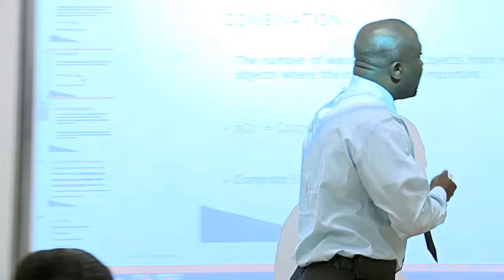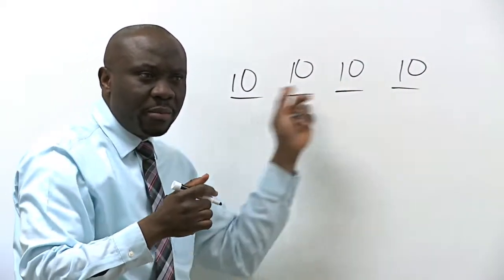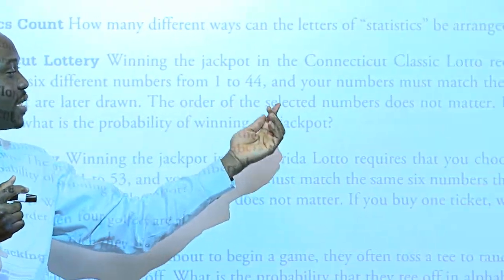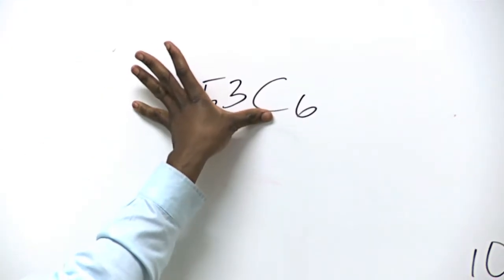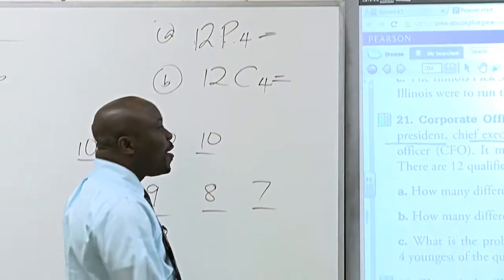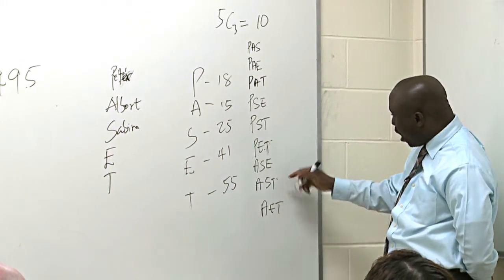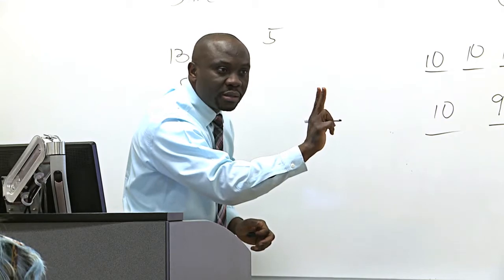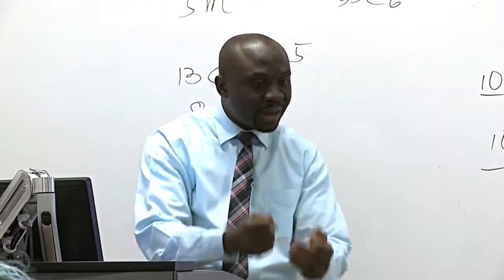Statistics - Chapter 4 part 2